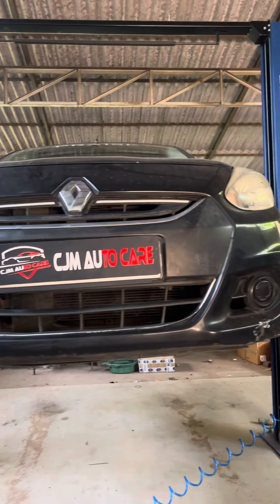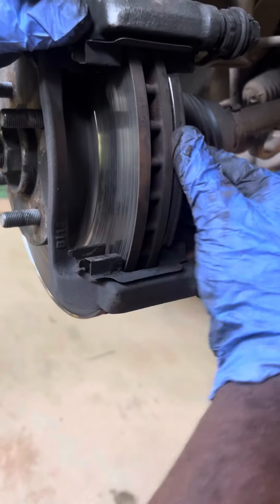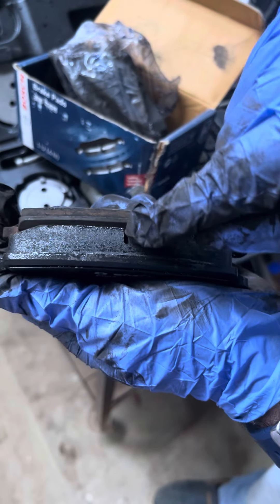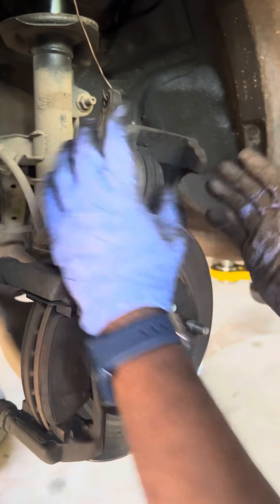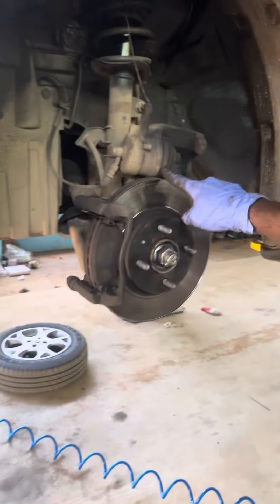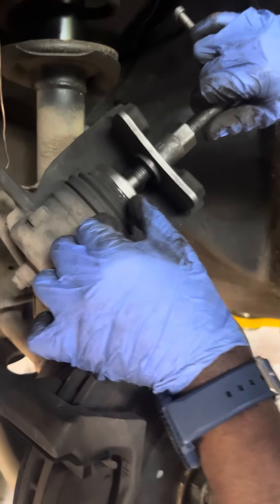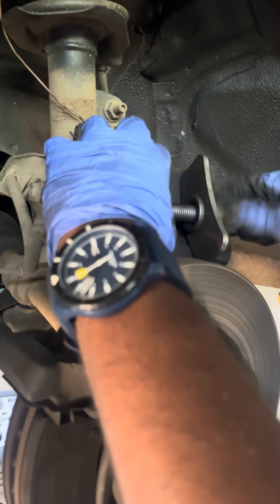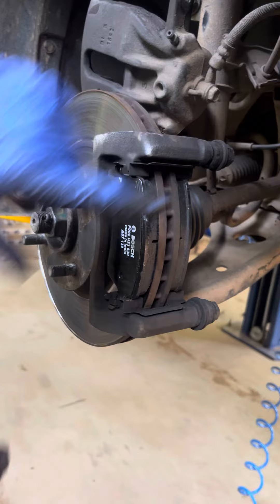Renault Scala Front Brake Pads Change @cjmautocare